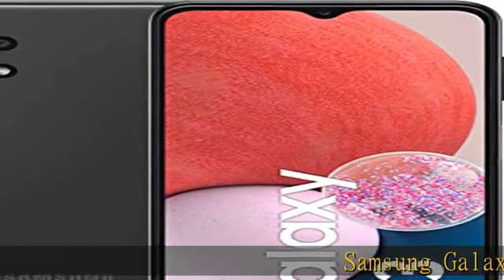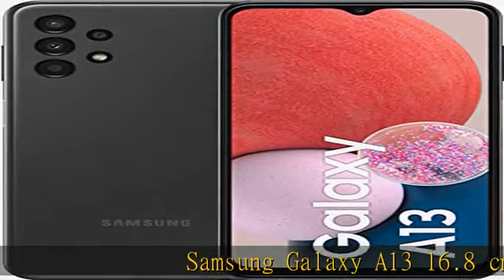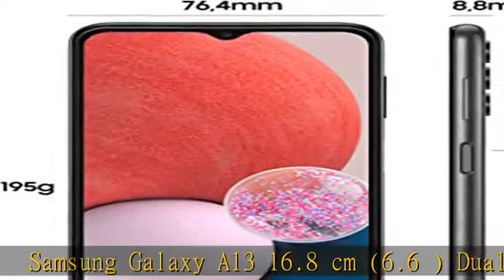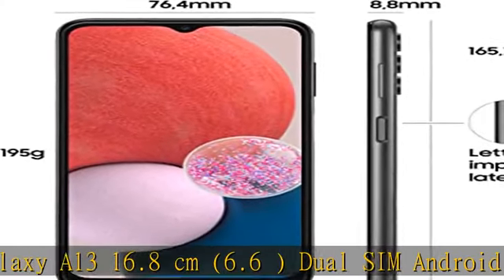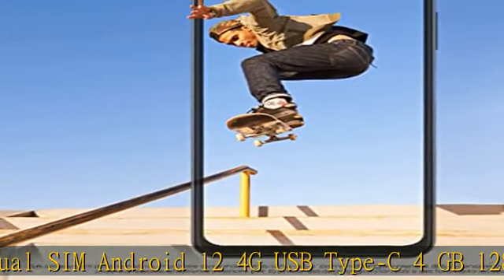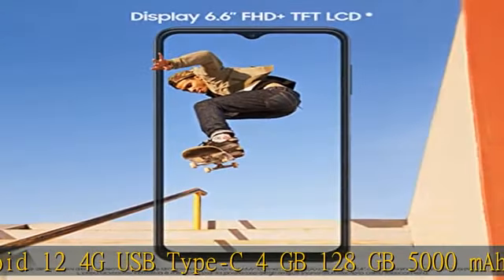Samsung Galaxy A13 16.8 cm (6.6) Dual SIM Android 12 4G USB Type-C 4 GB 128 GB 5000 mAh Black